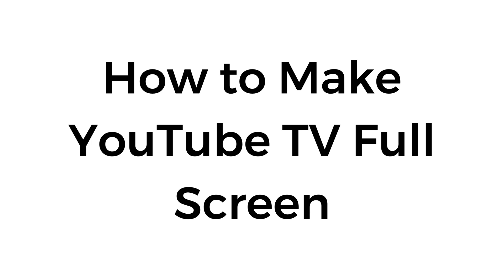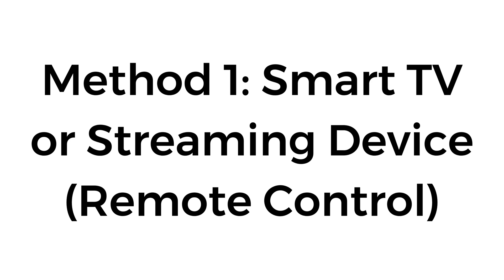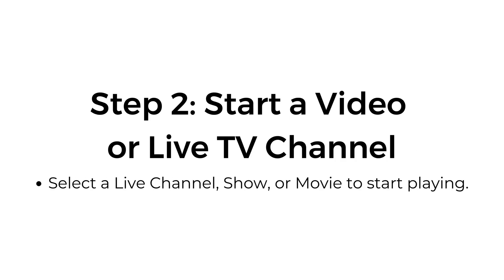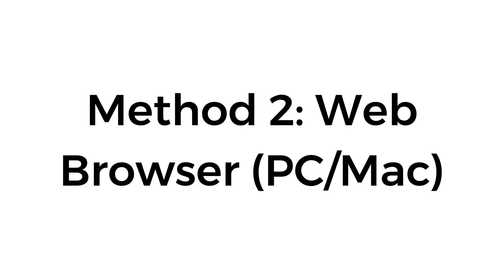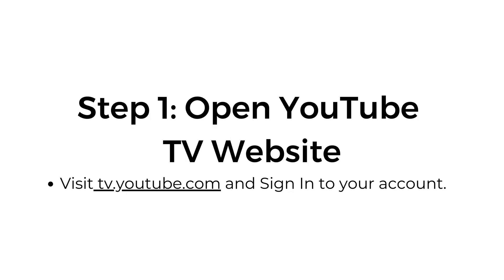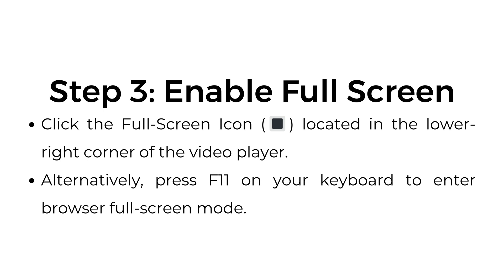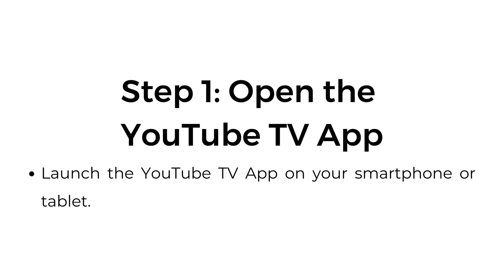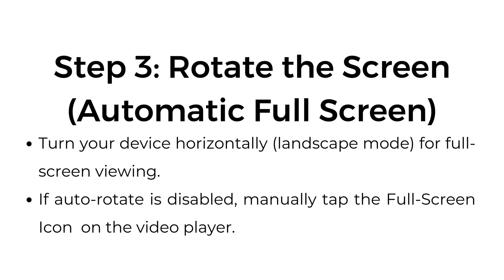How to Make YouTube TV Full Screen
In this video, learn how to make YouTube TV full screen across various devices including smart TVs, streaming devices, web browsers, and mobile apps.

00:00 Introduction
00:11 Method 1: Smart TV or Streaming Device (Remote Control)
00:40 Method 2: Web Browser (PC/Mac)
01:06 Method 3: Mobile App (iOS/Android)